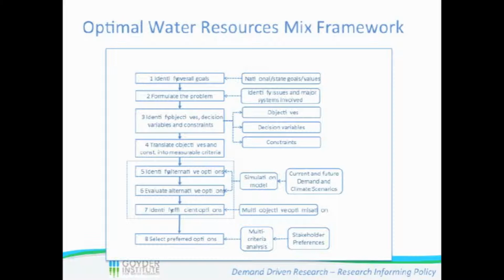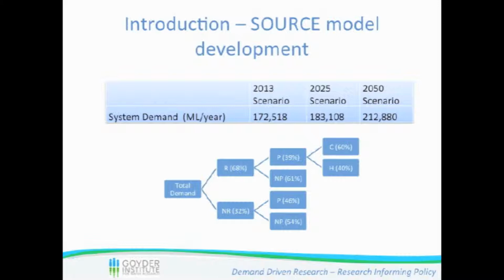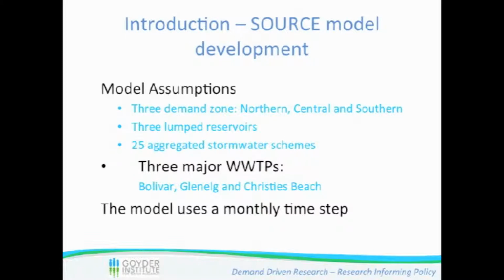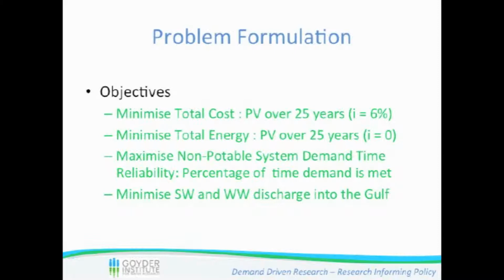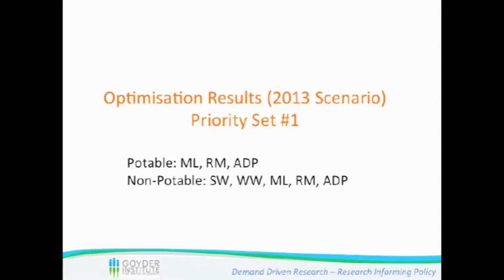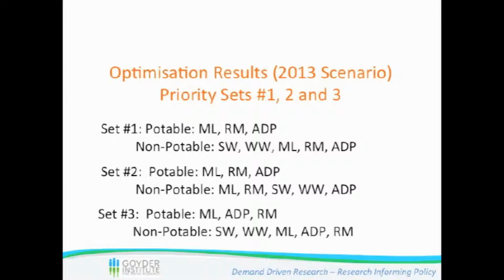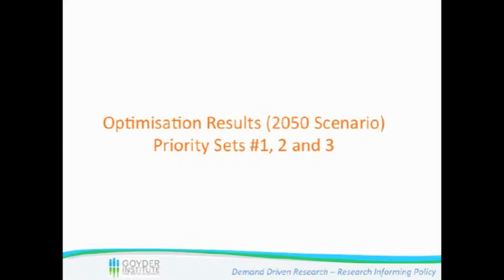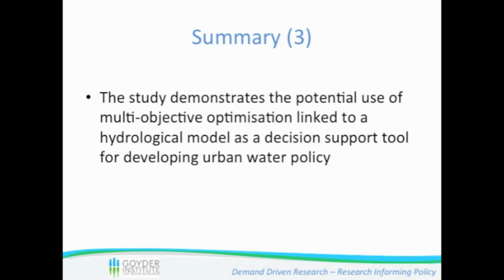Optimal Water Resources Mix for Metropolitan Adelaide - Prof. Graeme Dandy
The Goyder Institute’s Water Research Conference was held at the University of Adelaide on Tuesday 17 and Wednesday 18 February 2015.
This event showcased South Australia’s water expertise across a range of disciplines and sectors. Four key research themes included: water for industry, water for the environment, climate change and urban water.